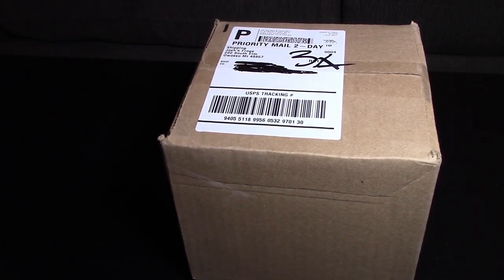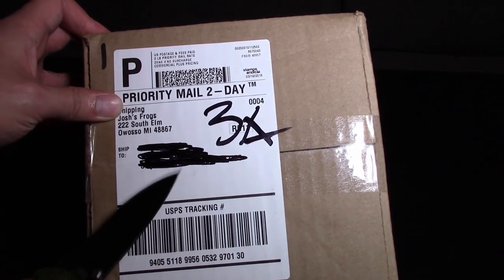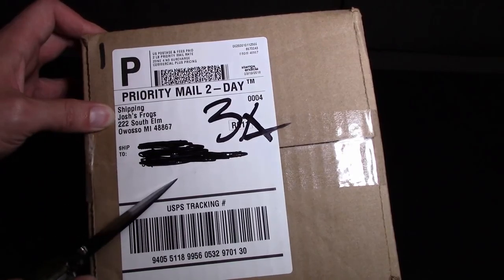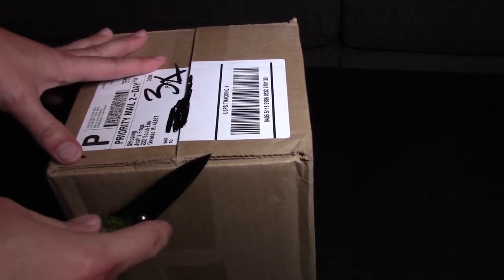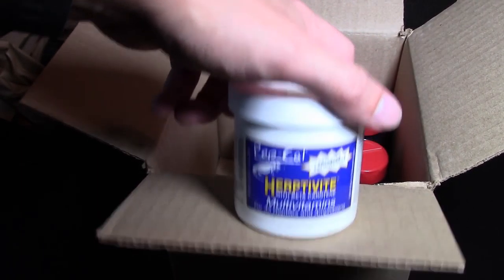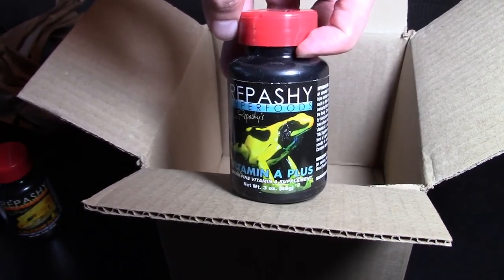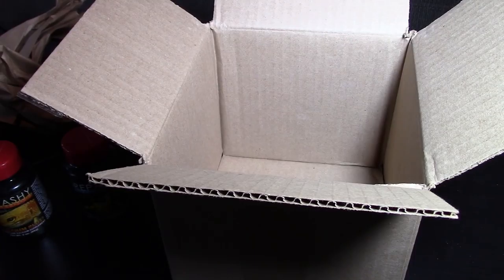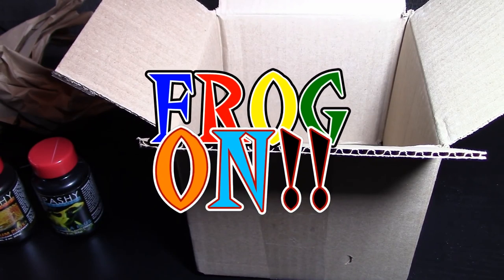WHATS IN THE BOX?!?! Josh's Frogs unboxing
Unboxing a shipment from Josh's frogs. Check it out to find out whats in the box!